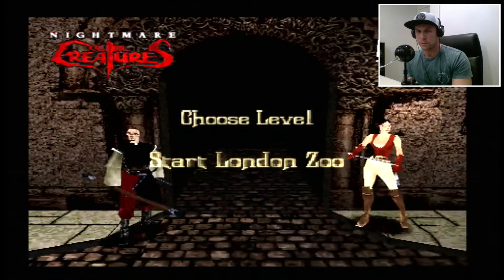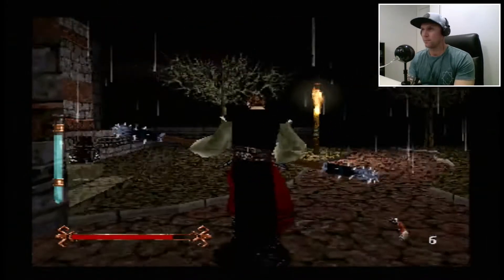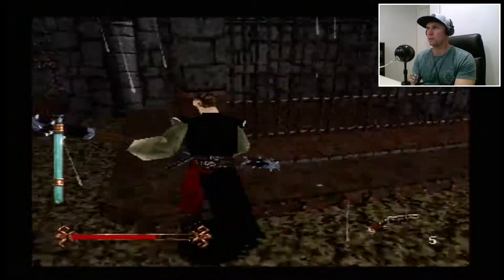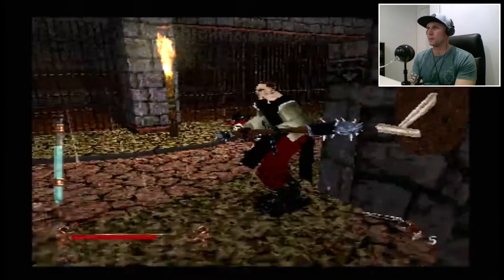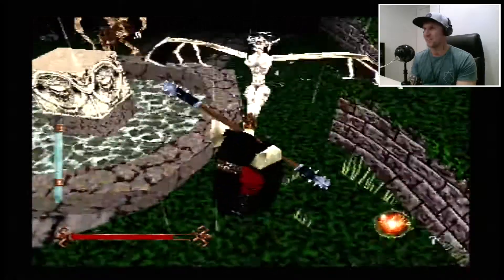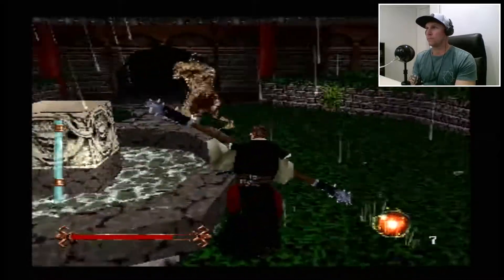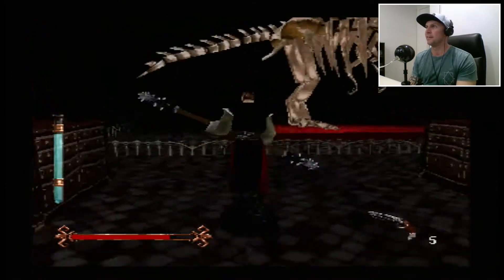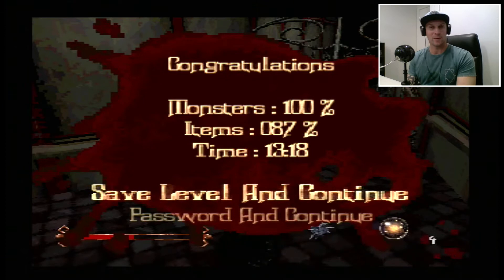ThePSXcollector plays Nightmare Creatures part 11 Trouble at the London zoo!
Hey guys and Welcome back to another episode of
ThePSXcollector plays!
In today's episode we find ourselves fighting through London zoo during a massive thunder storm while fending off Adam Crowley's Blood thirsty creatures.

The official ThePSXcollector Instagram page : @thepsxcollector